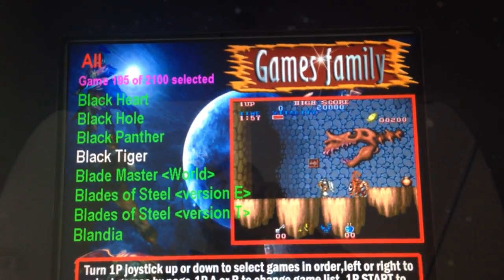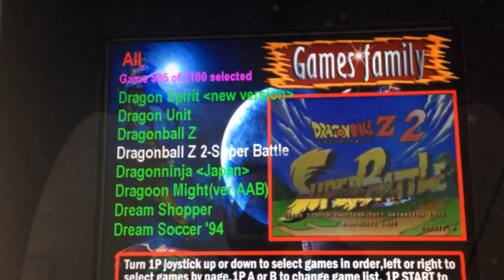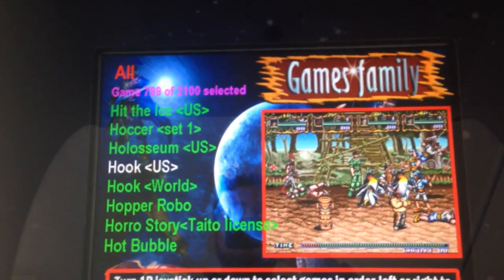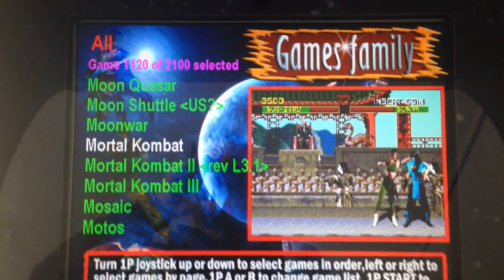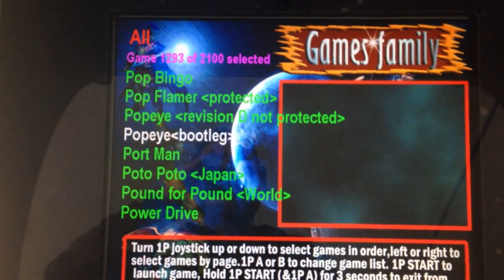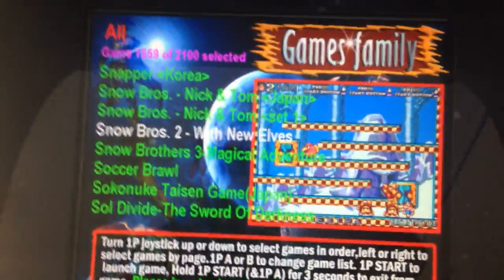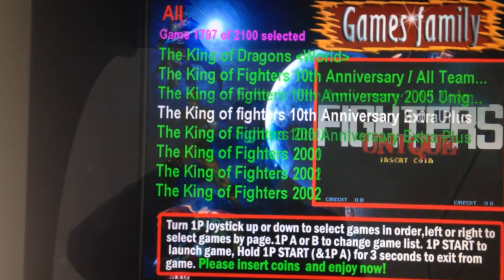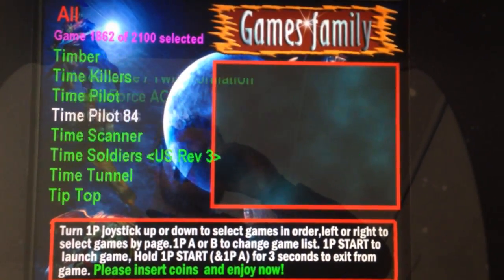Neon Entertainment 2100 games machine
Neon Entertainment - 2100 games machine introduction

This is arcade history with the 2100 games machine available through Neon Entertainment